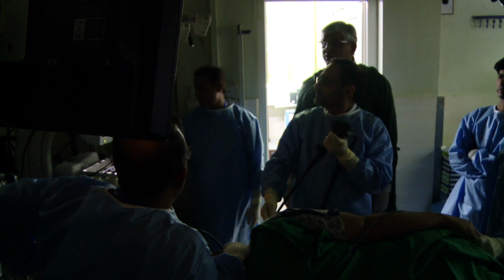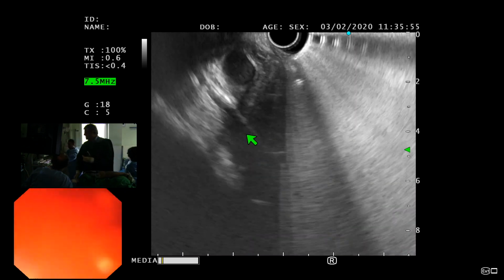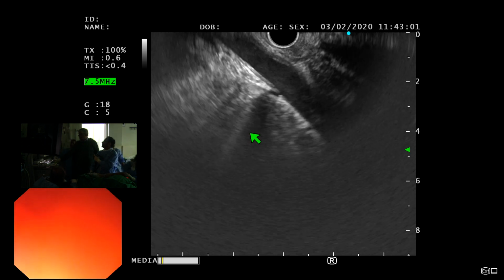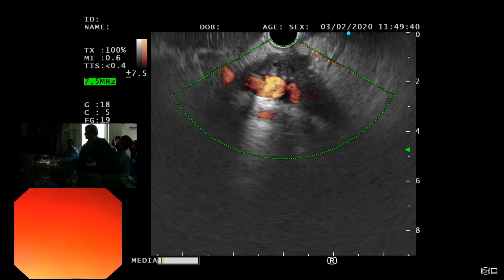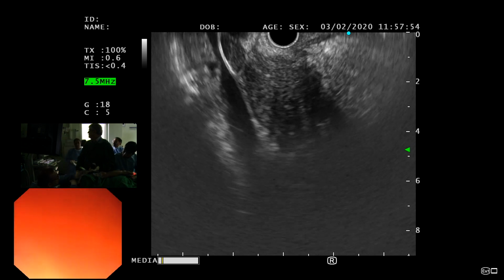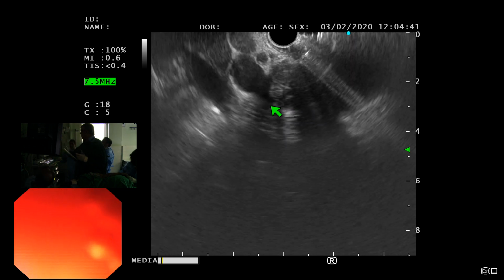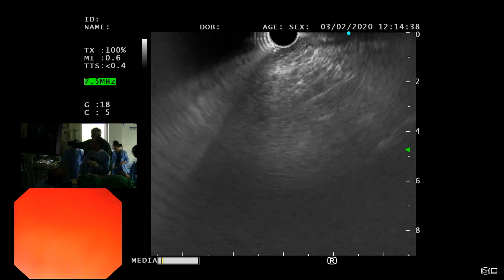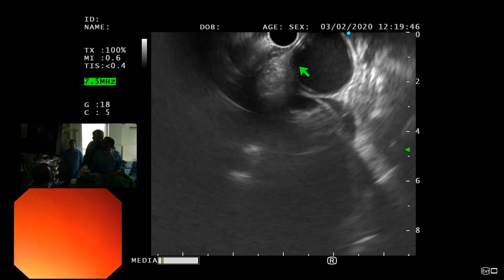3rd AEG BASIC HANDS ON EUS COURSE part 12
3rd AEG BASIC HANDS ON EUS COURSE 3-5 Feb 2020, Surgical Unit 4, Civil Hospital Karachi